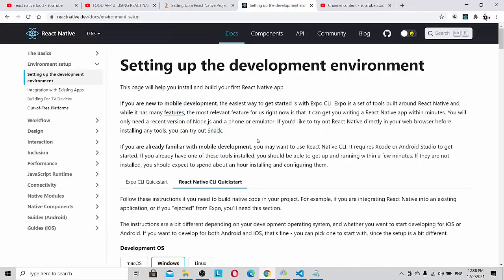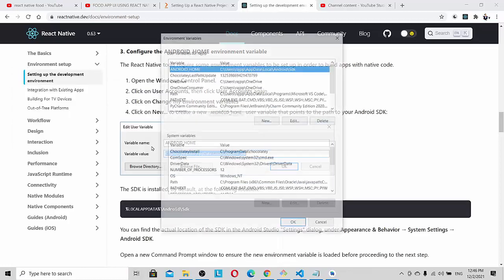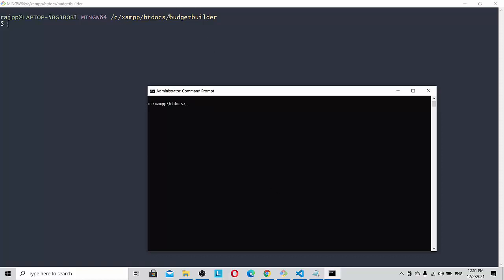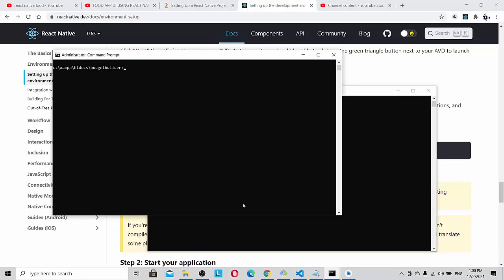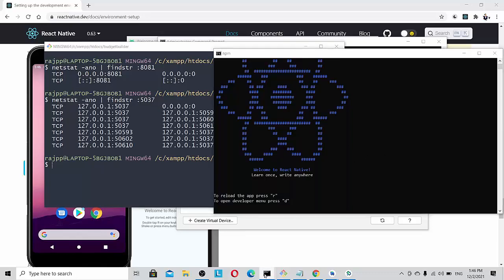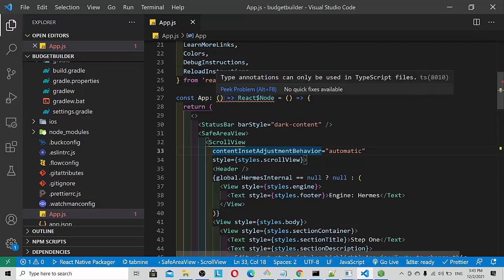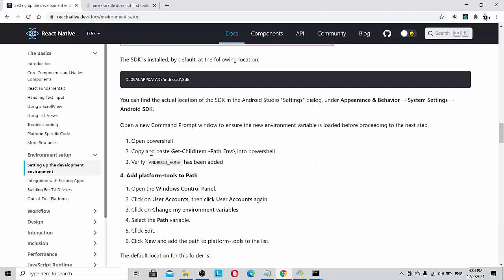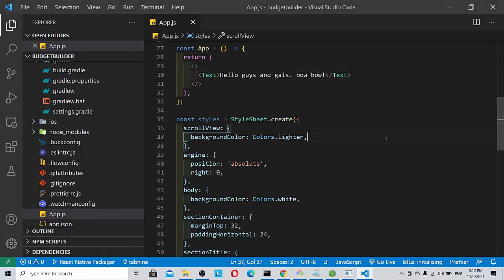React Native CLI full setup and error fix: error Failed to install the app. Make sure have Android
Gitbash: netstat -ano | findstr :8000
Gitbash: taskkill //F //pid 1240
Cmd_admin: taskkill /F /pid 4972
Gitbash: npx kill-port 8000